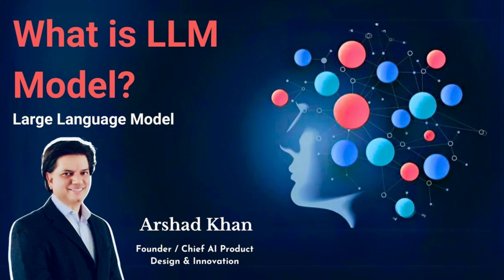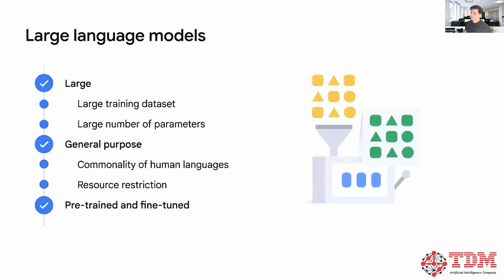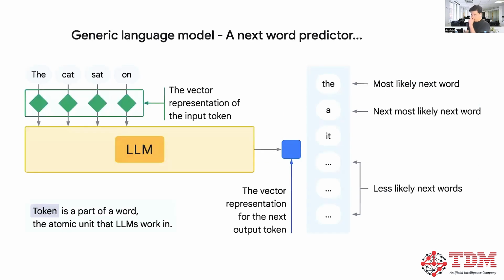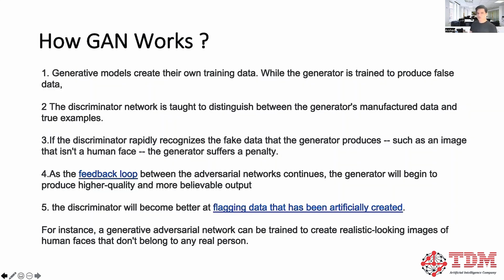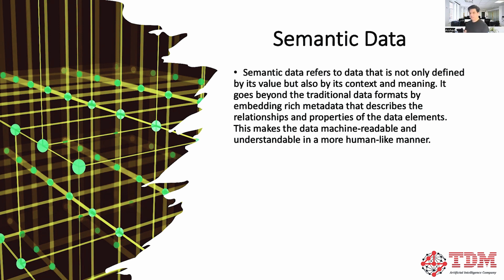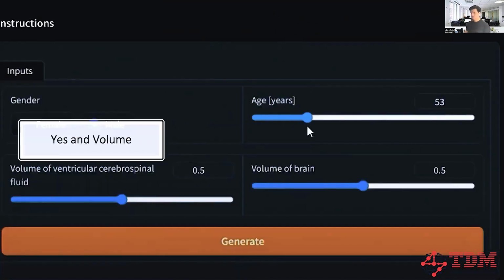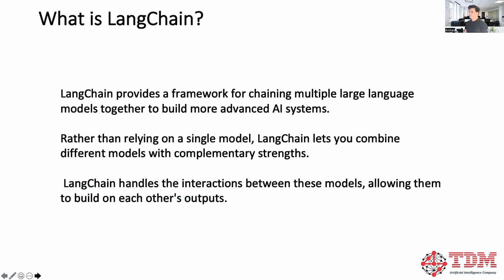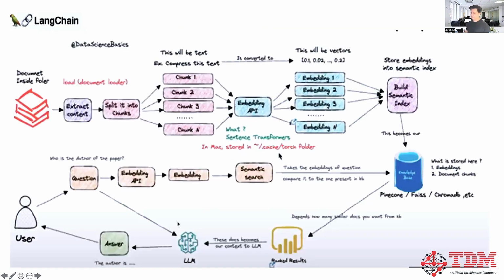What is LLM Model | What is Large Language Model | How LLM Model Works | AI Expert Arshad Khan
Understand Large Language Models (LLM) in this video. Join us as we delve into the inspiring technology behind these Generative AI methods. Discover how Artificial Intelligence and Machine Learning merge to revolutionize communication, creativity, and problem-solving  Witness LLM's remarkable ability to generate intricate and coherent language, showcasing the true potential of Creative AI. Prepare to be amazed as we explore the limitless possibilities of LLM Models in Healthcare, Education, Proptech. Don't miss out on this educational journey to the forefront of technological advancement.